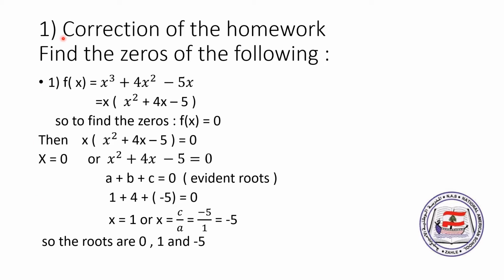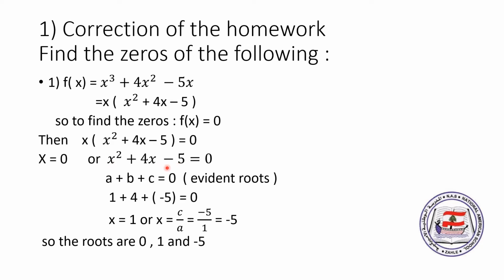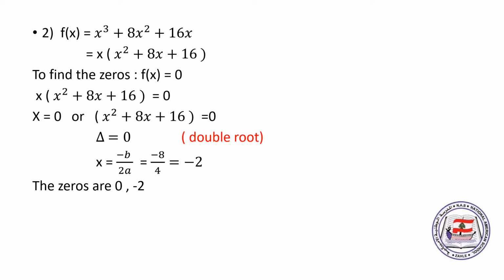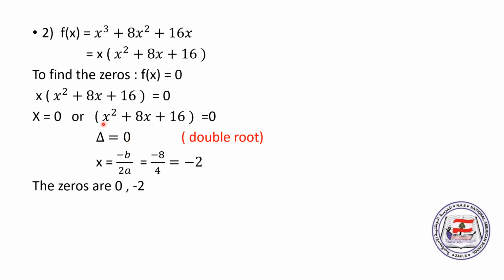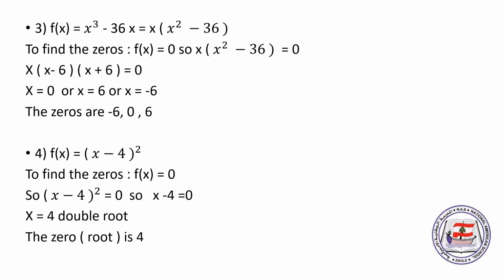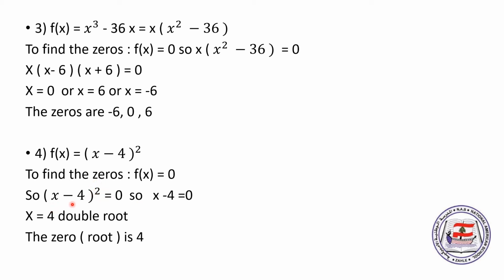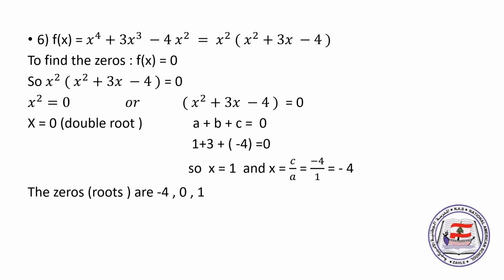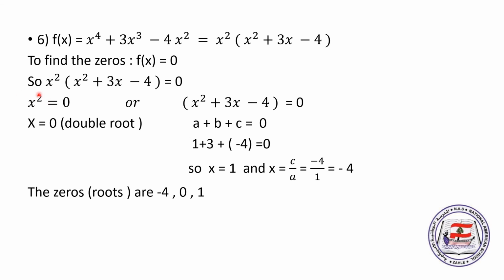Math Polynomials 2 may 11 2020 Mrs Pascale Mrad